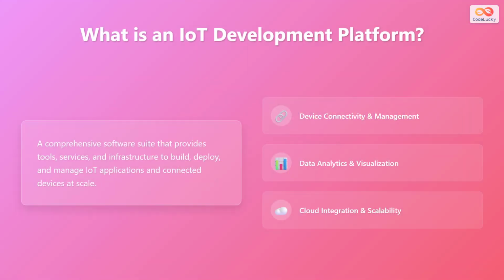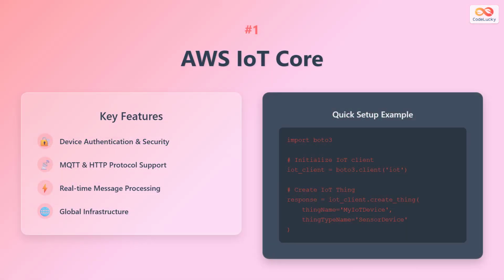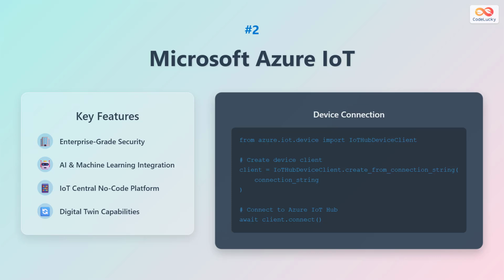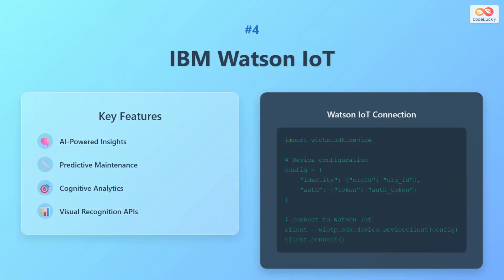Top 5 IoT Development Platforms for Beginners in 2025 🚀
Embark on your IoT journey with our comprehensive guide to the top 5 IoT development platforms! 🌐💡 This video breaks down complex IoT solutions into easy-to-understand concepts, perfect for beginners. We explore the key features, benefits, and unique aspects of each platform to help you make an informed decision.

Discover how platforms like AWS IoT Core, Microsoft Azure IoT, Google Cloud IoT, IBM Watson IoT, and ThingWorx are revolutionizing connected devices. 🤔 Learn about device connectivity, data analytics, security, and scalability – all crucial elements for successful IoT projects. We even include quick code examples to get you started!

Whether you're a student, hobbyist, or professional, this guide provides the insights you need to navigate the world of IoT development. 🤔 Choose the platform that best aligns with your project requirements, budget, and technical expertise. Let's build the future of IoT together! 🛠️

Chapters:
00:00 - Top 5 IoT Development Platforms
00:16 - What is IoT Development Platform
00:41 - AWS IoT Core
01:12 - Microsoft Azure IoT
01:38 - Google Cloud IoT
02:00 - IBM Watson IoT
02:29 - ThingWorx
02:50 - Conclusion - Top 5 IoT Platforms
03:15 - Outro